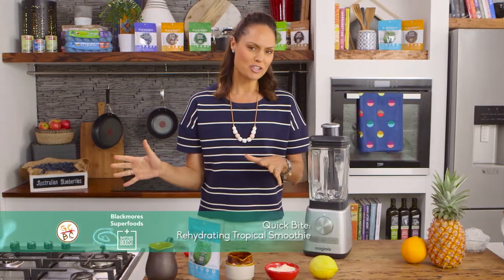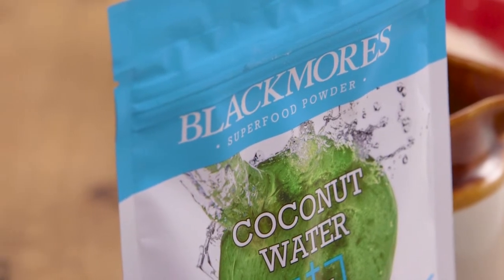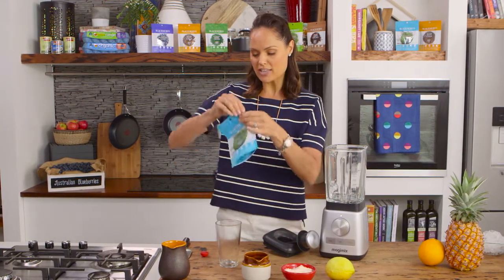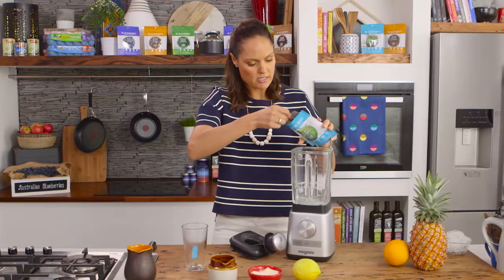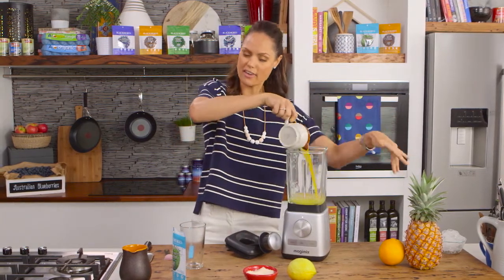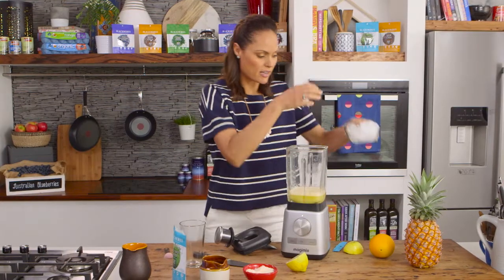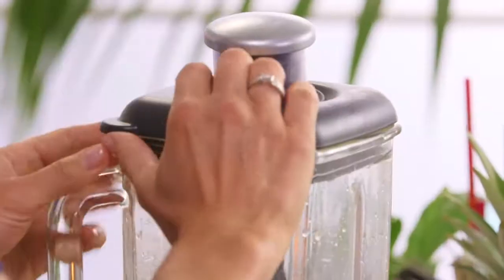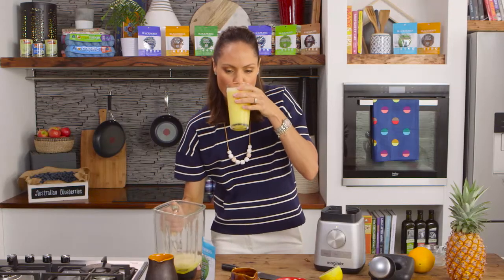Rehydrating Tropical Smoothie | Good Chef Bad Chef S8 E54